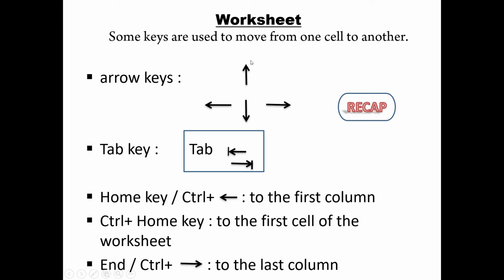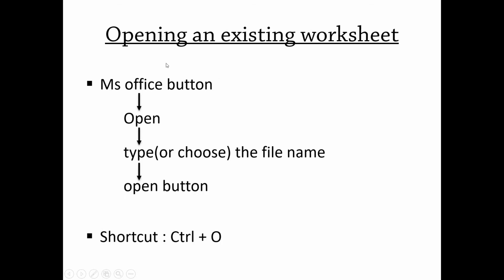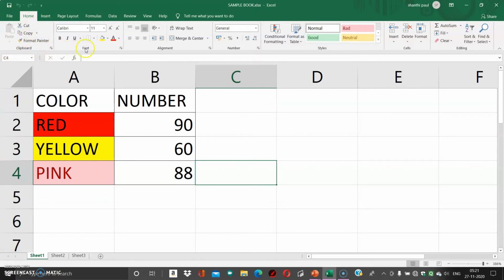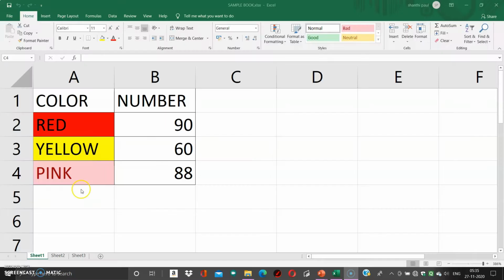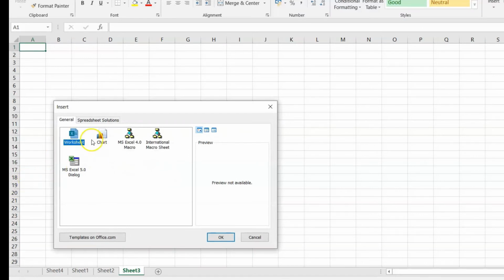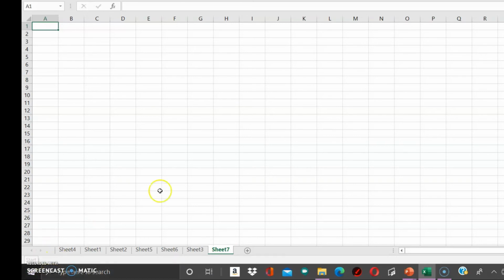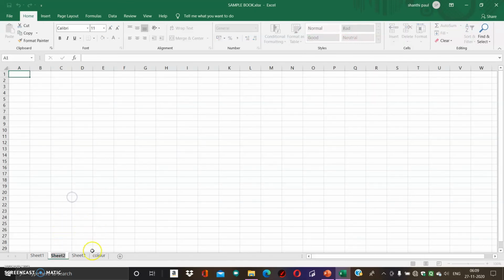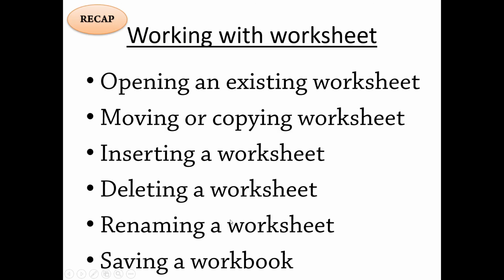computer 7th iii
vii std | working with worksheet | III